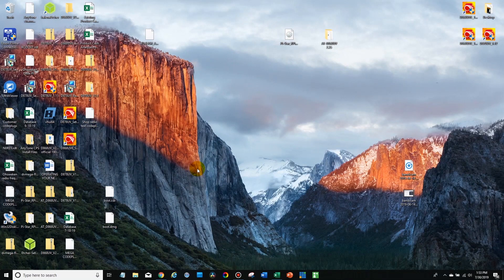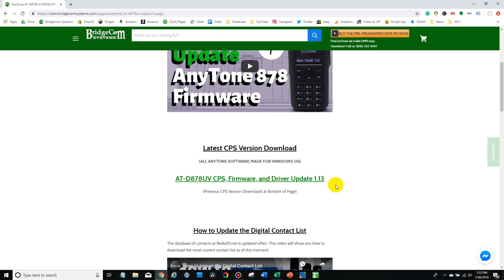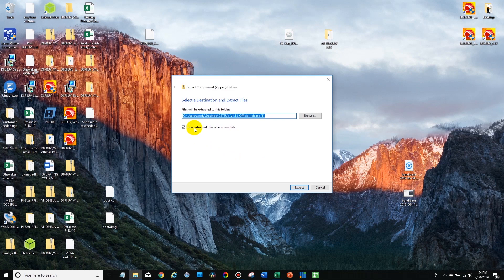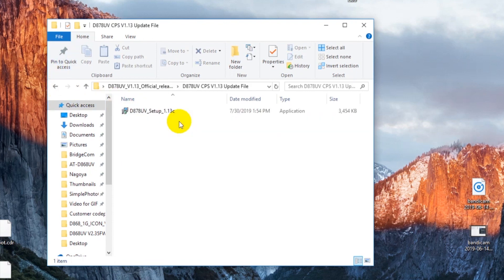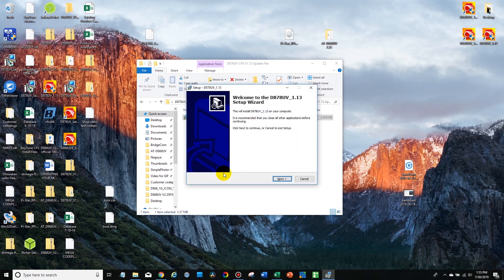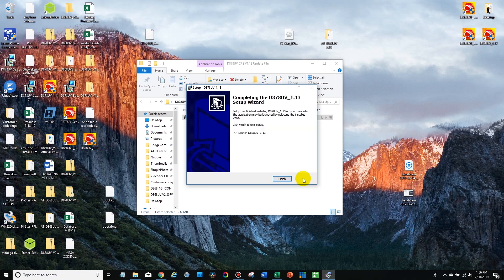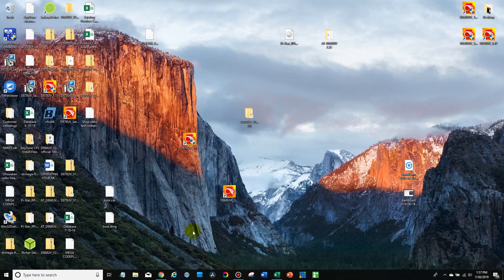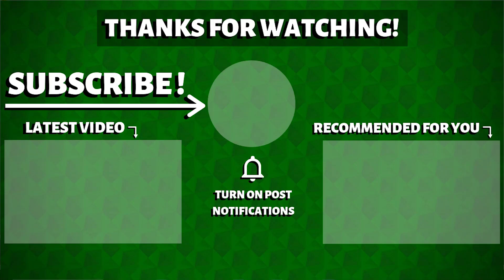How to Install the AnyTone CPS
Transcript:
Hi everyone. This is Cody from BridgeCom Systems and in this video I'm going to be showing you how to install the CPS for your AnyTone radio. So first up, go to bridgecomsystems.com. This is a great resource for all your radio needs. Then go to the support section. Now choose whatever generation of radio you have. In this case we're going to be installing the 878 software.

Now what you want to do here is find the correct version of software. Typically you want to just get the latest. So in this case we're going to install 1.13. Now your radio will come with some sort of documentation, whether it's on the front of the box or just inside the box, that will tell you what version you need, what version of firmware your radio has. So we're going to get 1.13 which is currently the latest. Then I'm just going to save it to my desktop. And now it might take a minute to download. Now this is going to be in a zip file, so we can see it here. Now what you want to do with this is right click on it and then Extract All. Now it show extracted files when complete. Just say extract. Now this could take a minute.

Okay, so now that it's extracted, we have our extracted file that showed up. Now at this point we could get rid of the zip file. We no longer need it. So we're going to open this up. Now in here there's a few different folders. So here's our update file, and then in here we have our... those are our update files as well. So the labeling on this is a little bit confusing. You might be confused by this. Now the file we're looking for is actually going to be under the update file. Now this down here is actually your update firmware files. Now the software is here. It's an application type file. This is set up 1.13 or whatever generation that you have. You're just looking for that application file.

Now what we're going to do is right click on this, run it as administrator. Now this program, there're some weird things that can happen if you don't, you always want to run it as administrator. And I'll show you an easy way to do that once we have it installed. So just go ahead and install it.

Now I want to create a desktop icon. I'm going to check that. And finish. It's going to launch it. Okay, so I'm going to close out of it. Now here is our file. Okay, now what you want to do with it, probably because I've installed it before it's kind of showing up this way. Typically it would look like this over here, that doesn't have that administrator icon on it. So what you want to do is right click on it, go the properties, and then go to compatibility over here. And then check this, run this program as administrator check box. Hit apply, and then okay. And from now on this program, if you just double click on it like normal, it's going to ask you if you want to open it, and you say yes, and now it will automatically run it as administrator for you.

Now if you don't want to do that, you can just right click on it and run it as administrator that way. But it's that simple. You're in it, now you can get to work making a codeplug, programming your radio, unlocking your radio, whatever you want to do from here. You should be all set.

So hopefully you liked the video. You don't want to miss out on any more content as we are producing it all the time. So this is Cody from BridgeCom Systems, 73.
END TRANSCRIPT